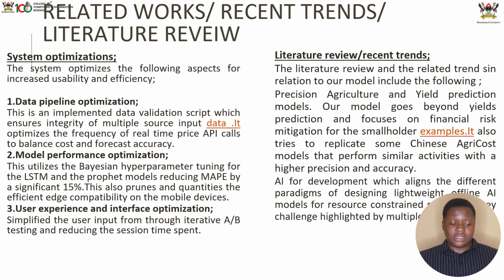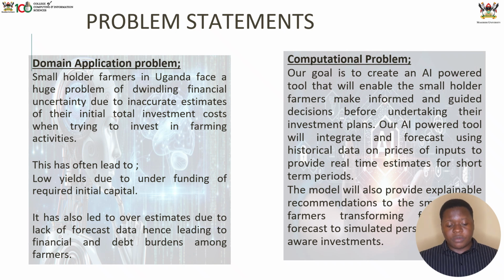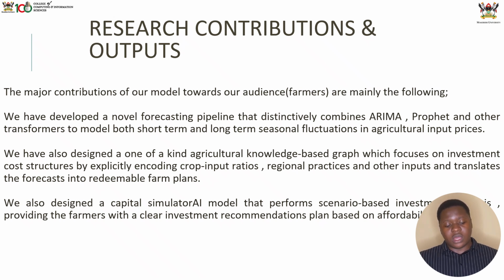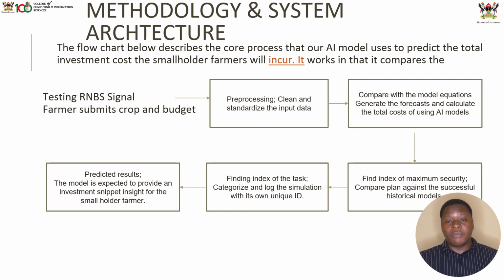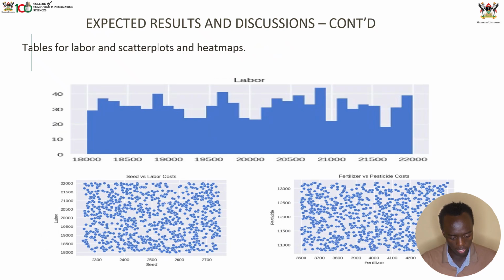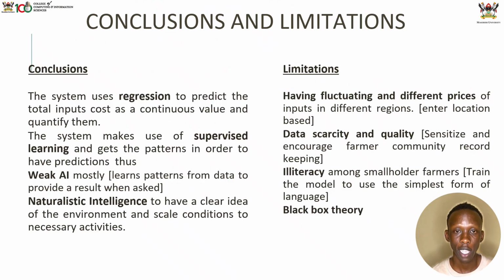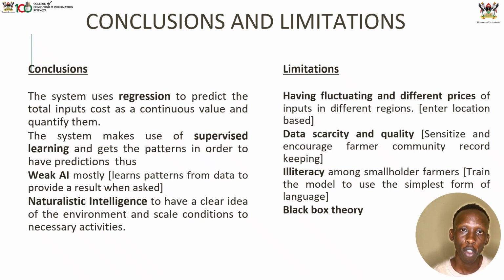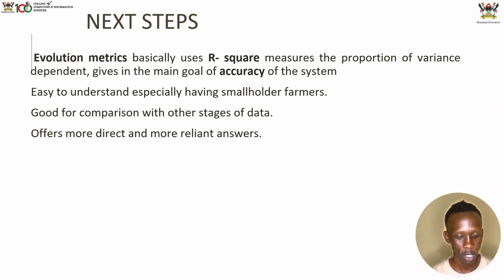AI Presentation 3: Narrow down to specified project.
This describes the way forward on our project as group SW-AI-02.